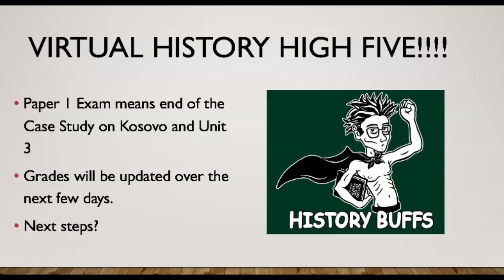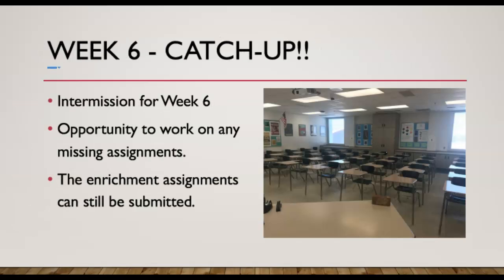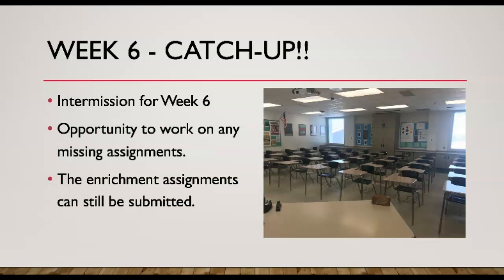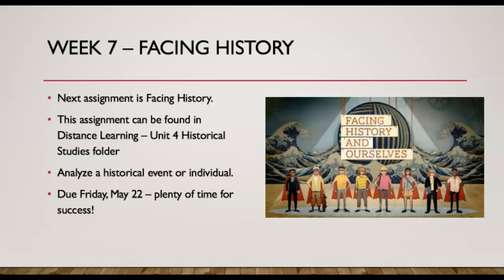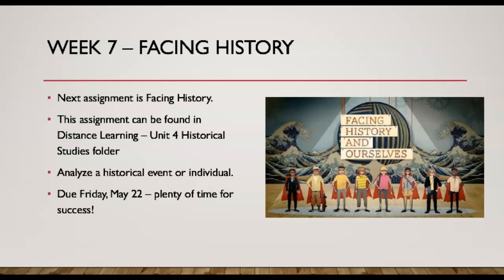Week 6 Preview - IB History